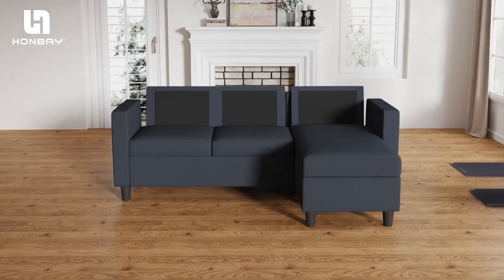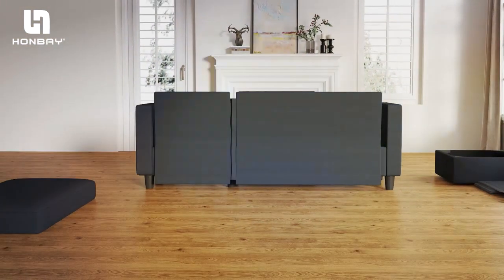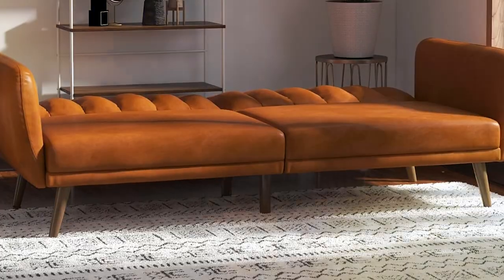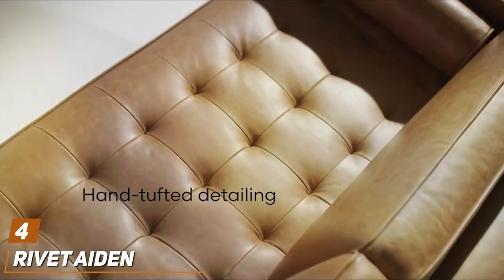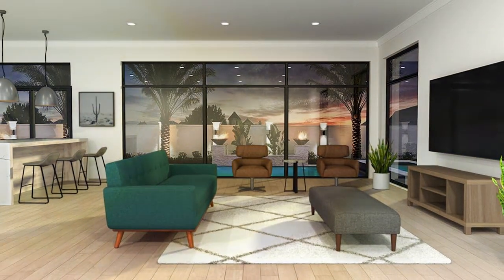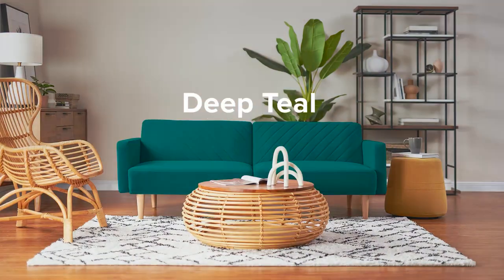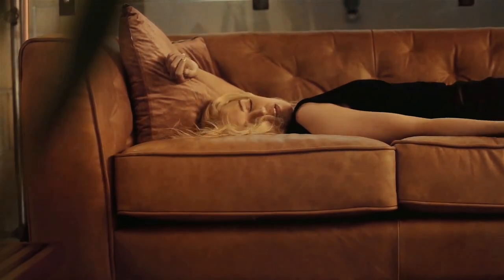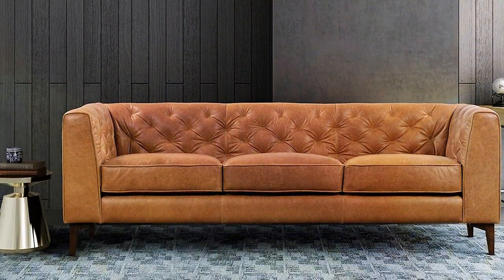Top 7 Dog-Friendly Couches for Pet Owners in 2024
Top 7 Best Couch For Dog Owners in 2024

Links to the Best Couch For Dog Owners we listed in today's Couch For Dog Owner review video:

1 . HONBAY Dark Grey L-Shaped Convertible Sectional Sofa

2 . Novogratz Brittany Blue Linen Convertible Futon Sofa

3 . ShowyLive 2024 Grey Weave Universal Sofa Headrest Cover

4 . Rivet Aiden Cognac Leather Mid-Century Modern Loveseat

5 . Modway Engage Teal Fabric Mid-Century Modern Sofa

6 . mopio Chloe Antique Gold Velvet Sleeper Futon Sofa Bed

7 . POLY & BARK Essex Midnight Blue Sofa 89"

What are the Best Couch For Dog Owners in 2024?

In today's video we reviewed the Top 7 Best Couch For Dog Owners on the market in 2024. We made this list based on our personal opinion and we ranked them in no particular order, after doing our research based on their prices, quality, durability, brand reputation and many more.

After watching this video you will know which are the best budget, top selling and top rated Couch For Dog Owner on the market today.

If you choose from this list you can be sure that you buy one of the best Couch For Dog Owners available today.